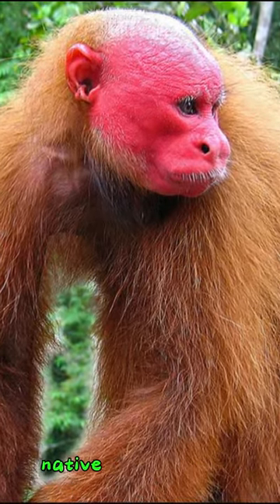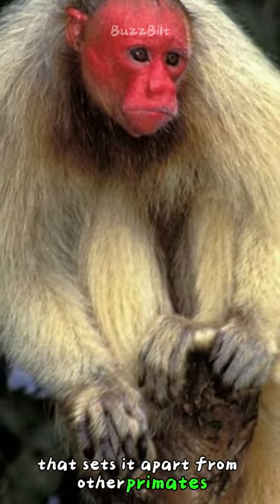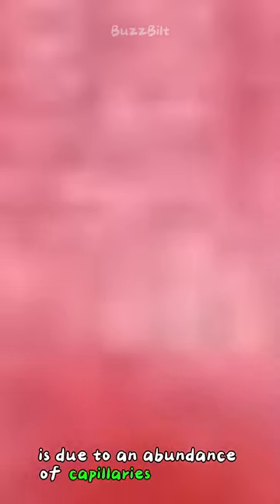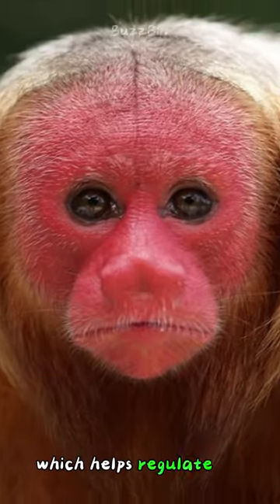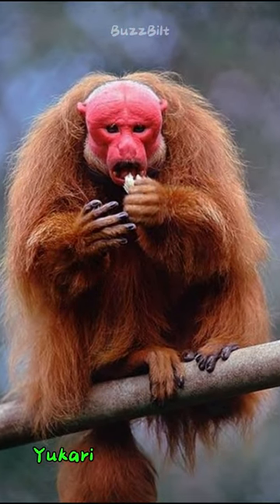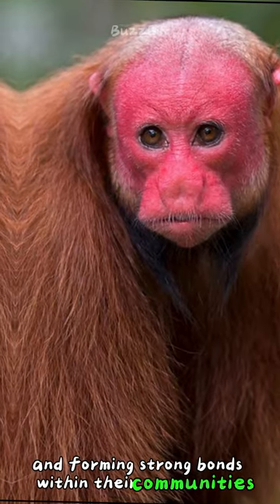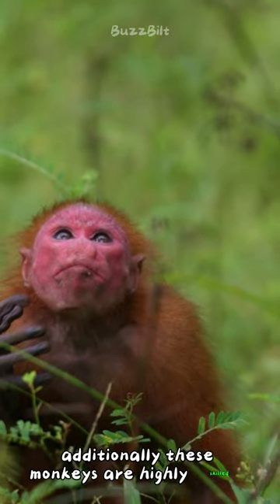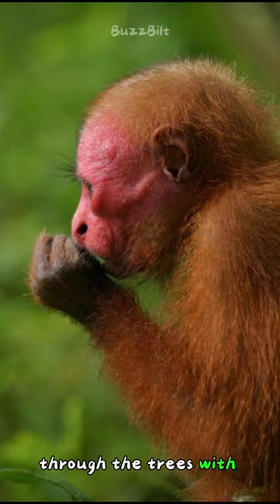The Amazing Bald Uakari Monkey: What You Need to Know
Explore the intriguing world of the Bald Uakari Monkey in this educational and captivating video! Learn about its habitat, behavior, and conservation efforts to protect this remarkable species. Join us on a journey into the Amazon rainforest and discover the wonders of nature with us. Watch now to dive deep into the secrets of the Bald Uakari Monkey!